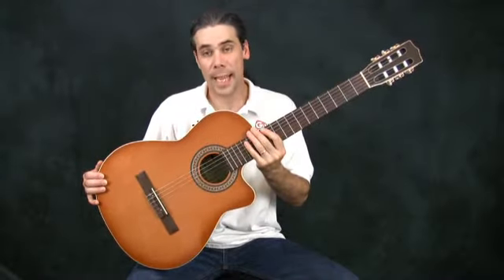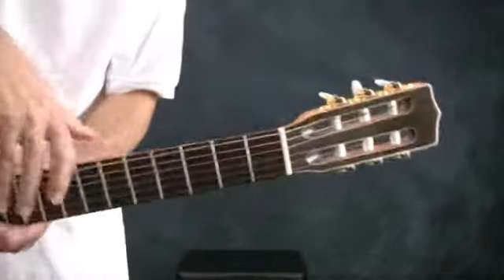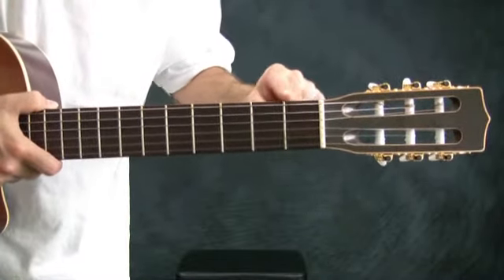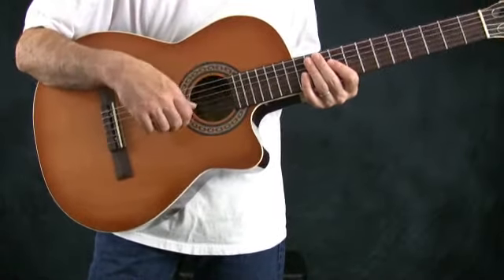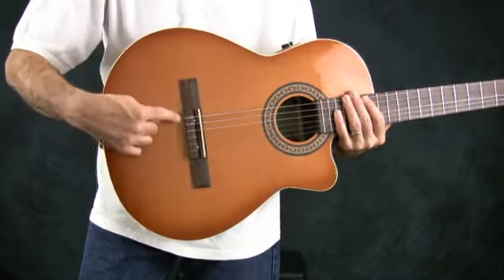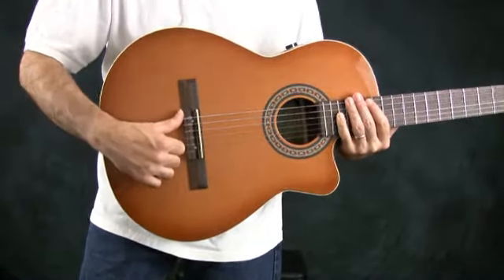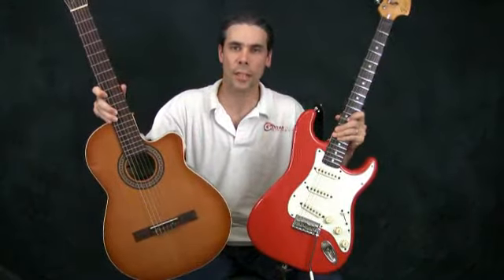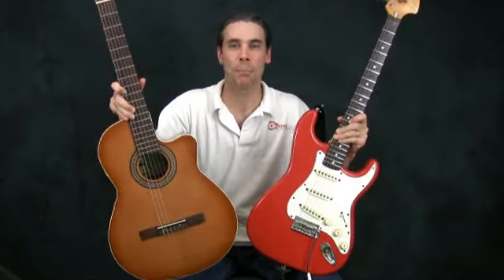07 - Guitar Lessons Parts of the Acoustic Guitar